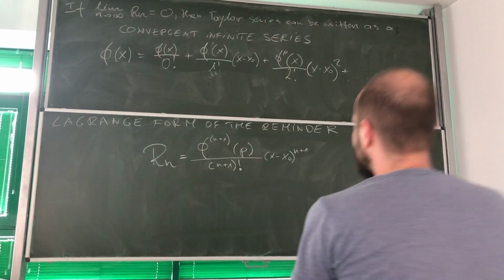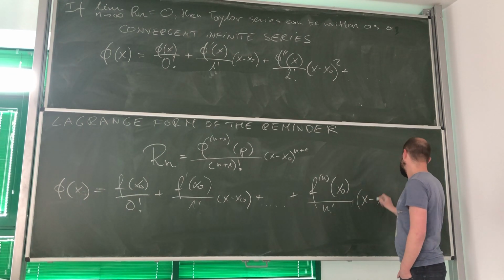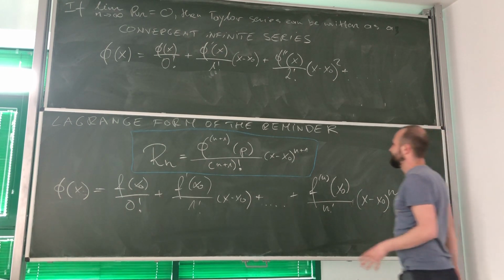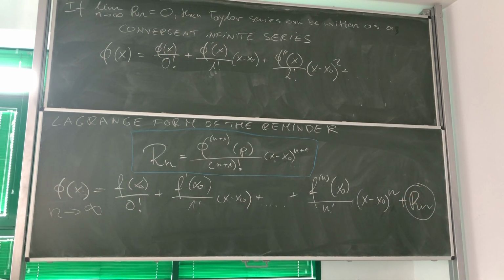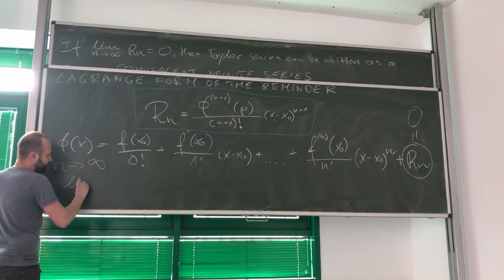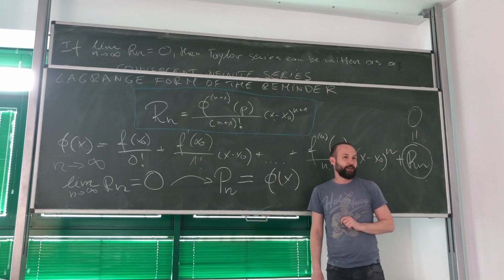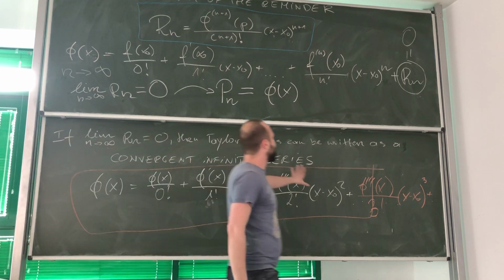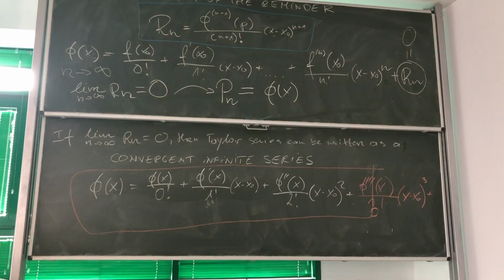41. IEA: Lagrange form of the reminder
The video describes Lagrange form of the reminder in the context of Taylor expansion of an arbitrary function.